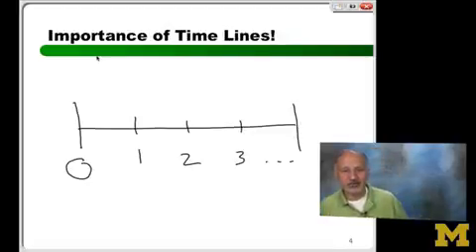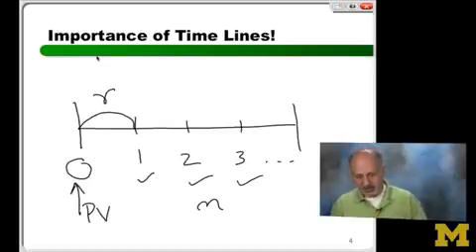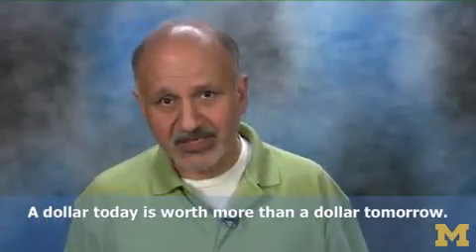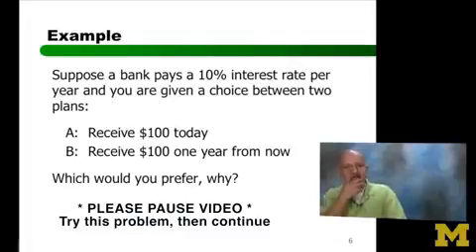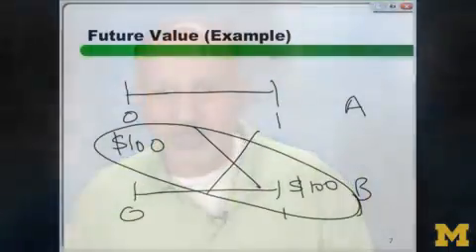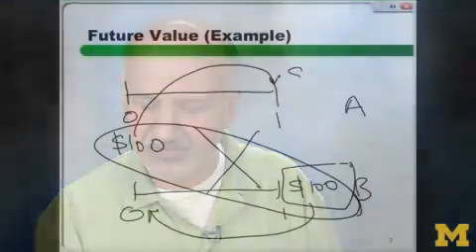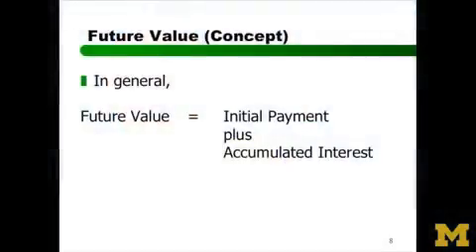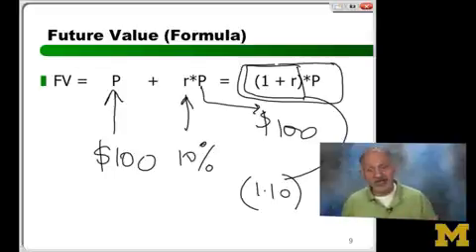Simple Future Value (FV)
In this video you will able to know simple Future Value. It is basically a concept how to calculate the future value from present value (PV).